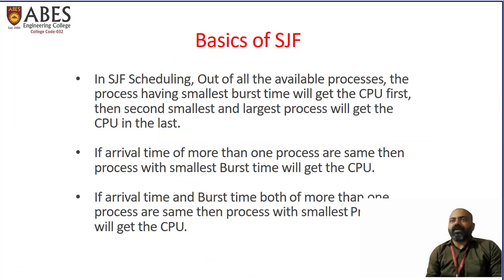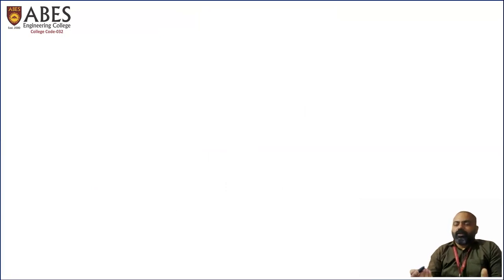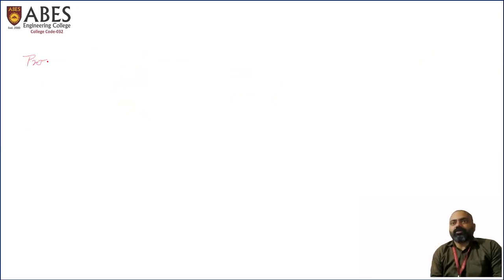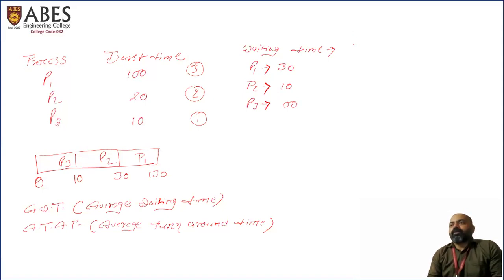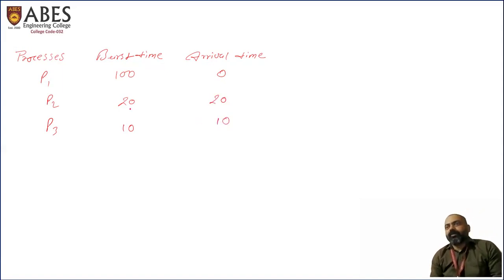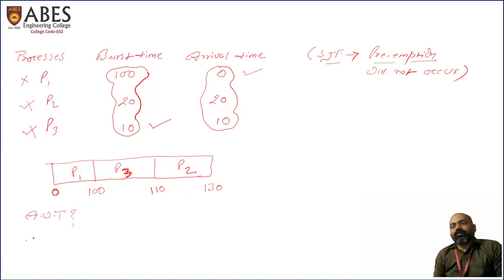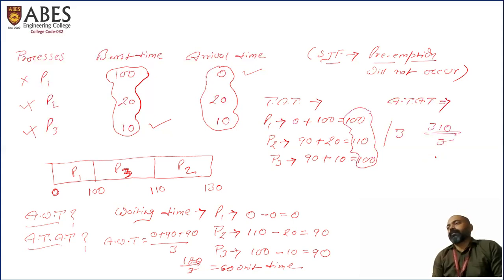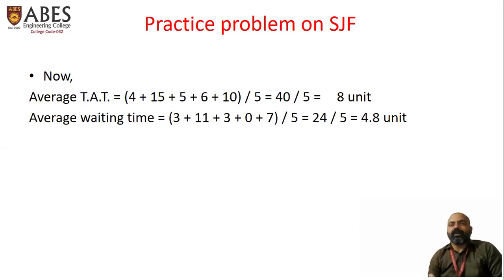Lecture 6 (Unit 3) || Shortest Job First (SJF) CPU Scheduling Algorithm || Operating System (BCS-401